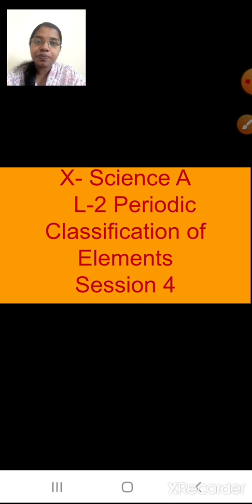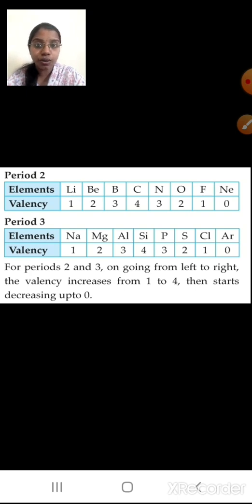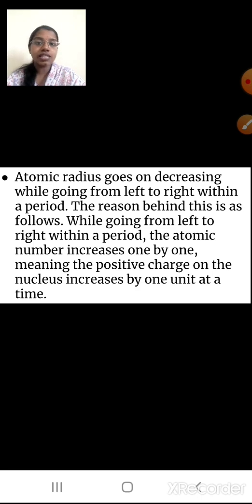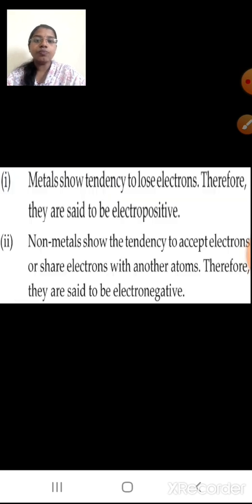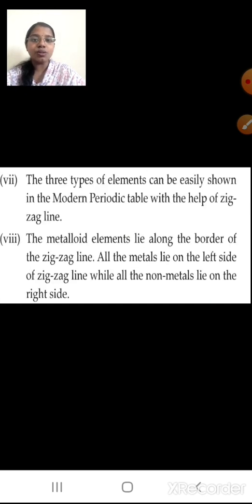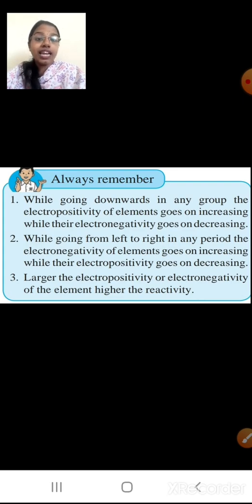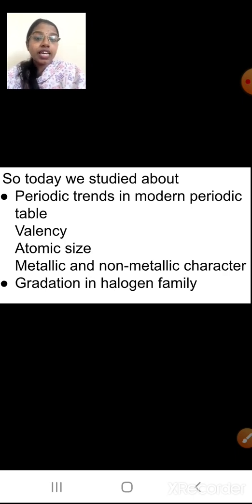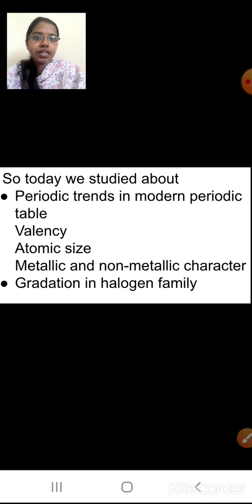Class 10 | Science A Chapter 2 : Periodic Classification of elements Part 4